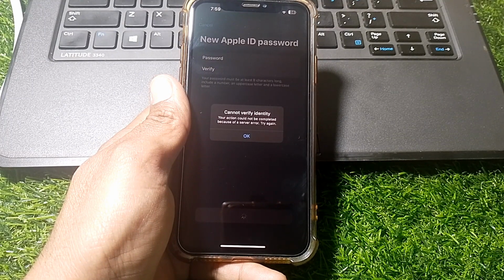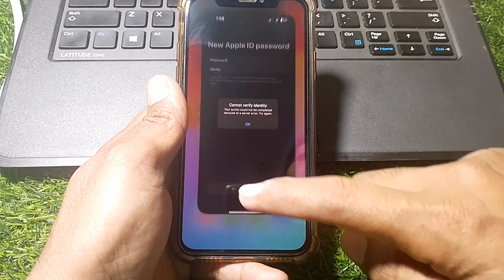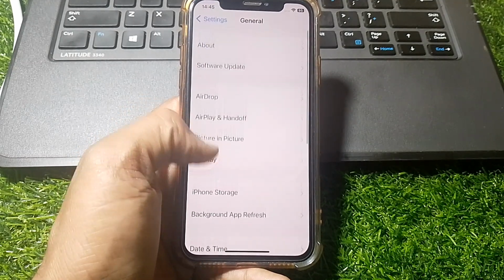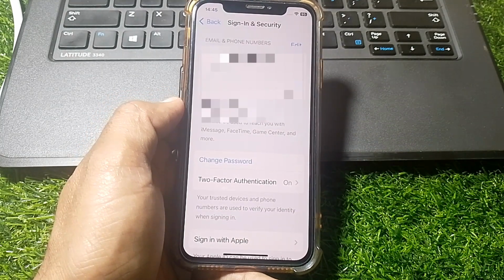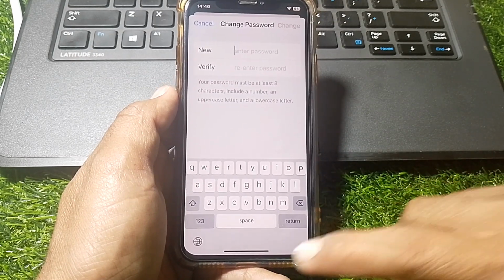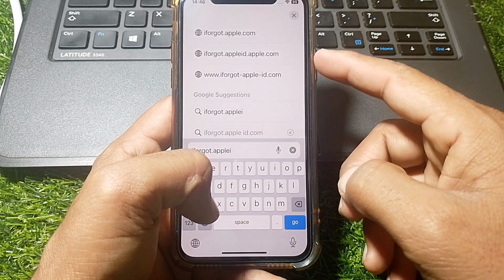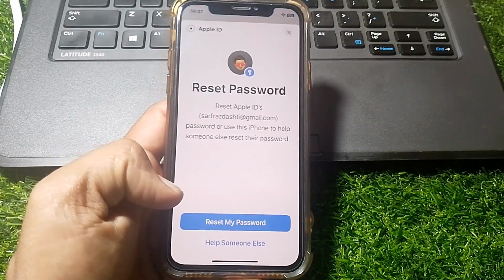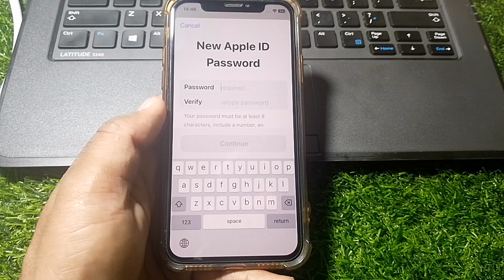Cannot Verify Identity Your Action Could Not be Completed Because Of A Server Error Try Again iPhone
Hi Everyone, After watching this video you will be able to know " Cannot Verify Identity Your Action Could Not be Completed Because Of A Server Error Try Again iPhone ". So get rid of this problem and enjoy your device.

cannot verify identity your action could not be completed because of a server error. try again,your action could not be completed because of a server error. try again,
your action could not be completed because of a server error,
your action could not be completed because of a server error iphone,
your action could not be completed because of a server error try again,
how to fix cannot verify identity,